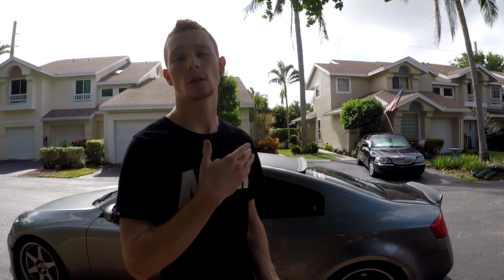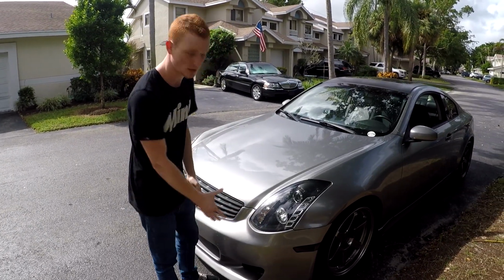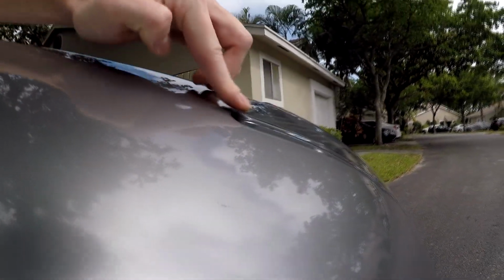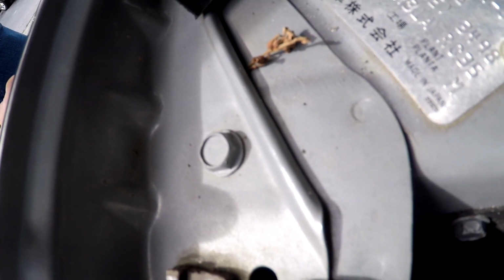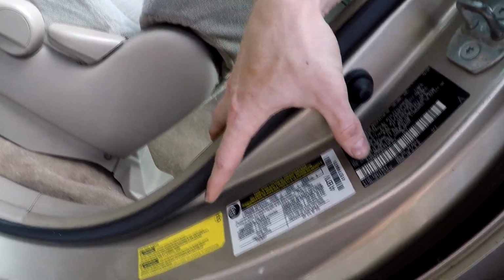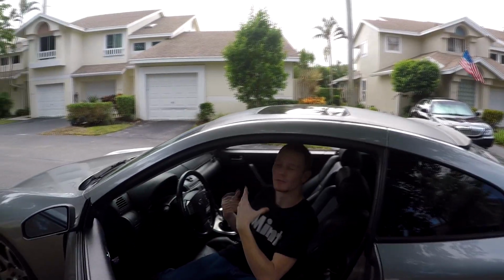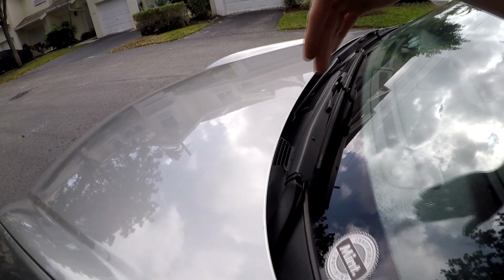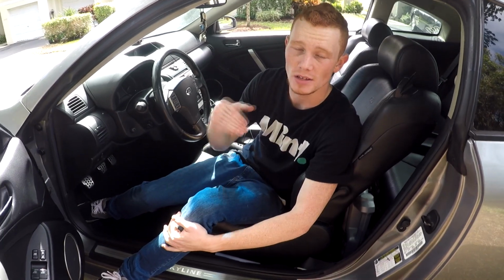How To Tell If a Car Has Been In An Accident or Flood Damaged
How to tell if your used car or a car you're buying has been previously involved in an accident. I go over all of the basic essentials of what you need to look into before making that big purchase. Or if you own a used car, you can get a better idea of the history of your vehicle! Carfax, body work, paint, bumpers, VIN numbers, body lines, suspension, bolts, carpet, smell, Lysol, disinfecting, electronics, and everything else that goes into identifying if your used car has been involved in an accident, or exposed to flooding or flood damage.

The cars involved in this video was my 2007 Infiniti G35 and my 2006 Toyota Sienna.

DoubleAG35
Aaron Newman
Double_A_G35